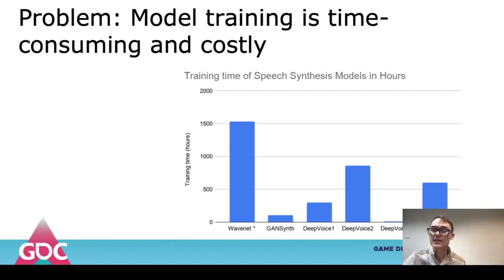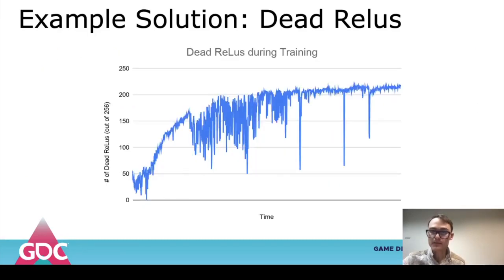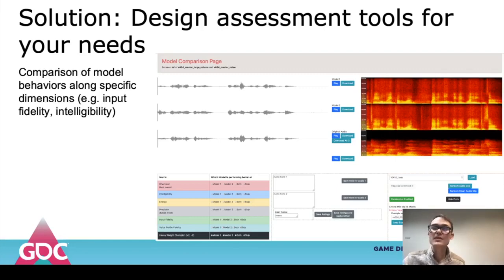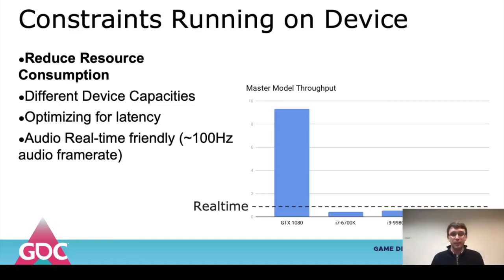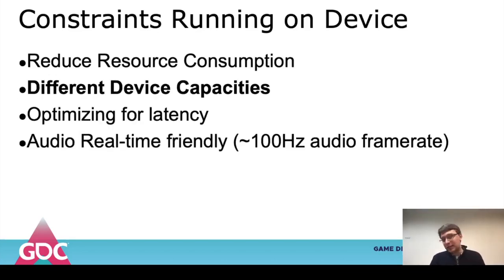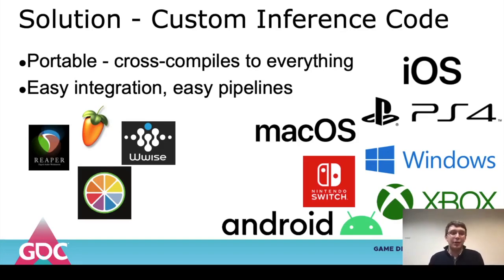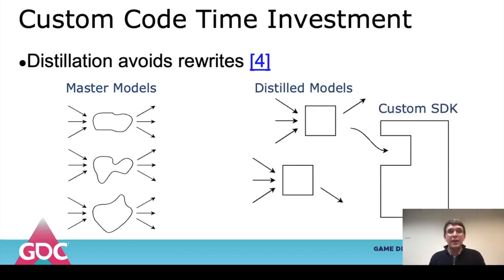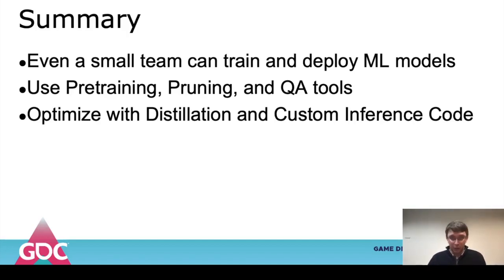Machine Learning Summit Developing and Running Neural Audio in Constrai